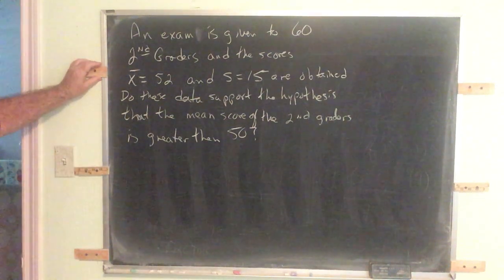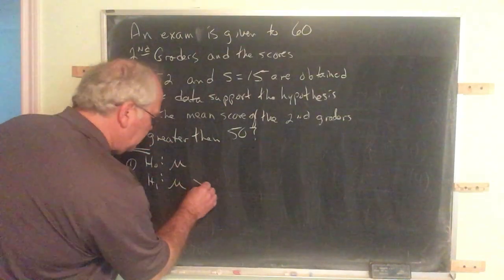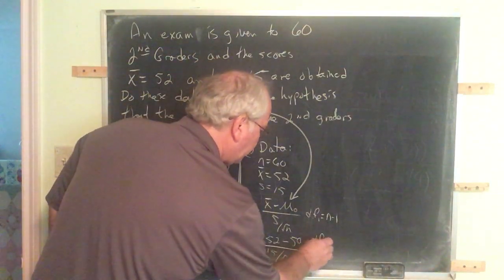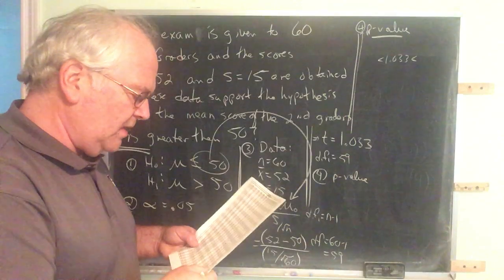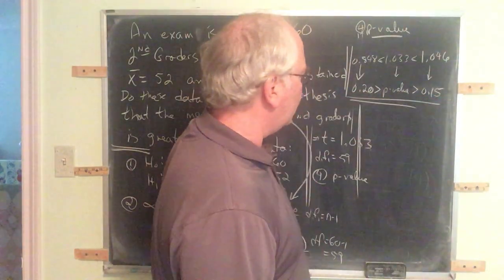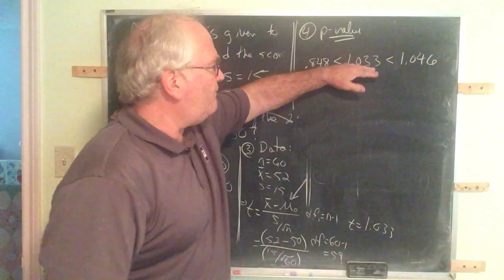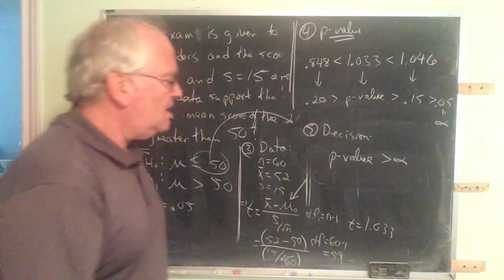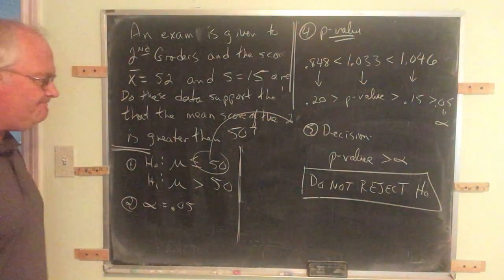Stats Hypothesis Test Examples I